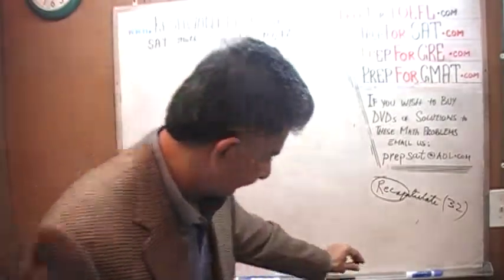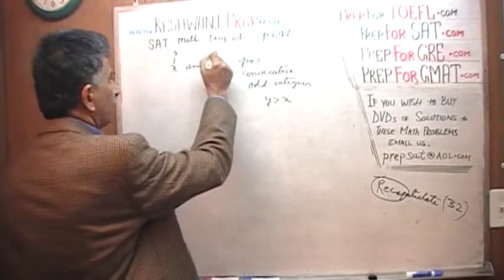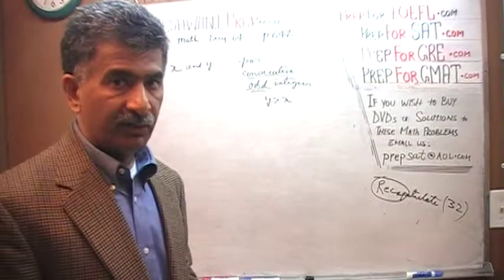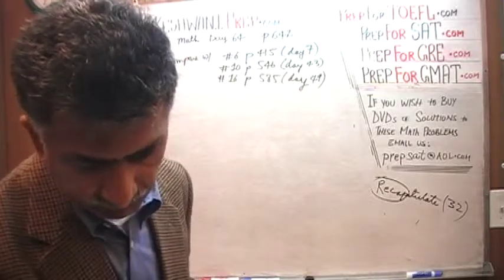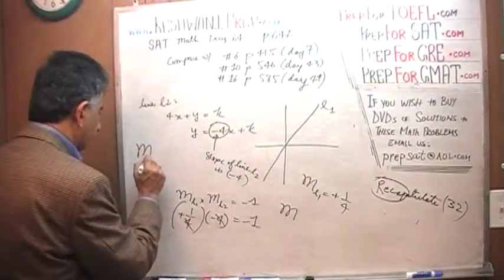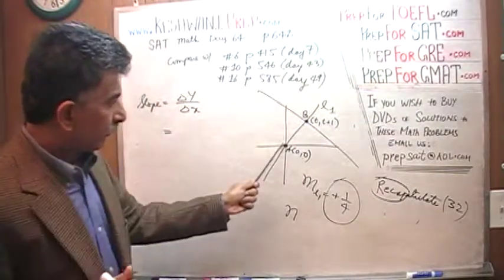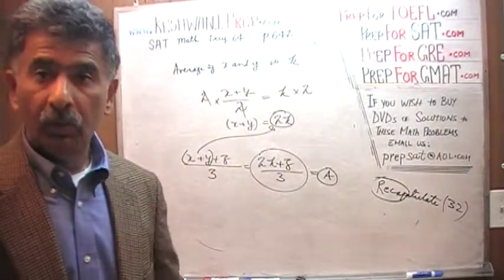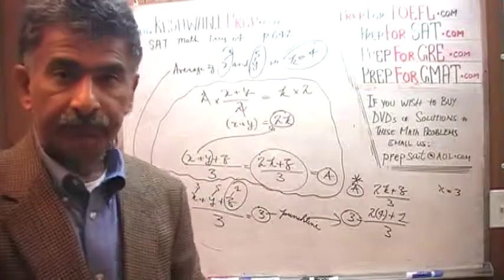SAT Math Day 64 p642 Official Study Guide - Prep Tutor via Skype - SAT, GRE, GMAT and TOEFL